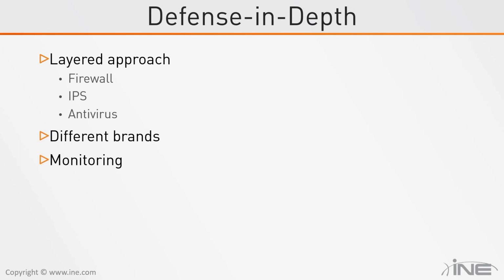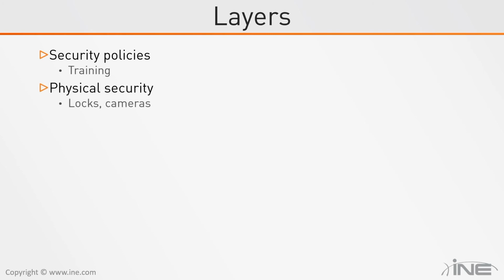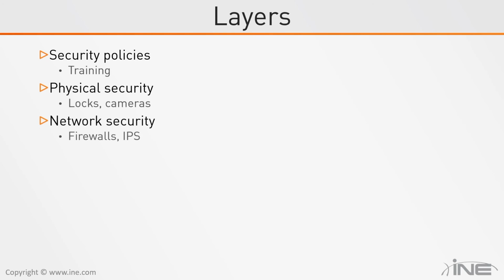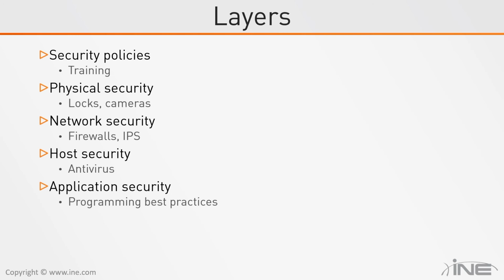CCNA Cyber Ops Technology Course: SECFND 210-250: Defense-in-Depth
CCNA Cyber Ops Technology Course: SECFND 210-250

Cisco's CCNA Cyber Ops certification provides individuals with the knowledge to identify and respond to security incidents. This certification provides a path to working in a Security Operations Center (SOC) and security positions. As a CCNA level certification, Cyber Ops provides introductory knowledge so one may be aware of the security landscape, understand security concepts and general networking. This course will cover the exam topics of the Understanding Cisco Cybersecurity Fundamentals (SECFND 210-250) exam. We will dive into topics such as networking concepts and IP addressing, as well as security concepts including access control models, risk assessment, and the CIA triad. We will also review cryptography methods and host-based analysis details, as well as security monitoring tools, and attack methods used by threat actors.